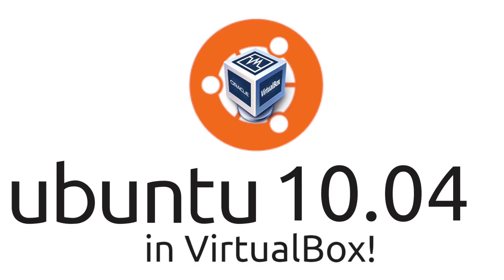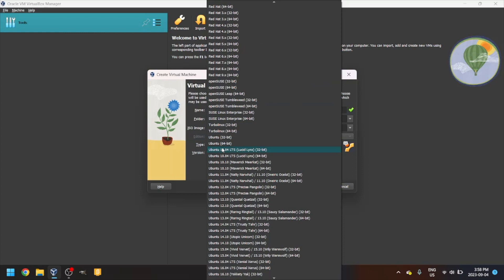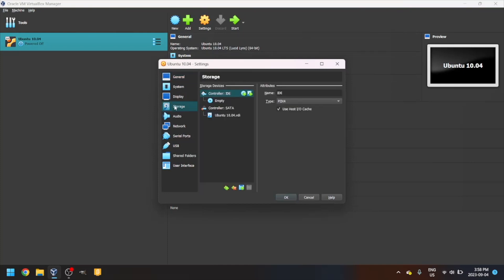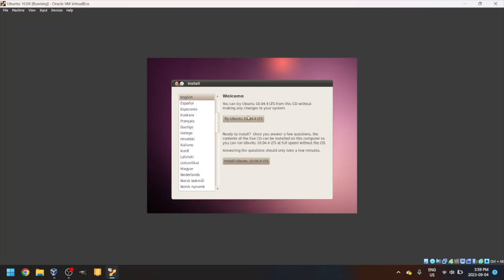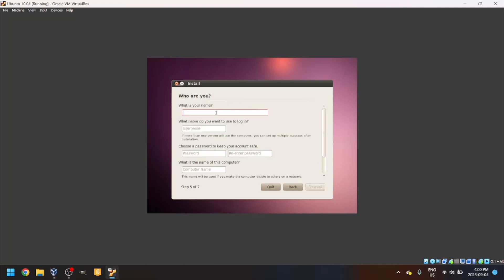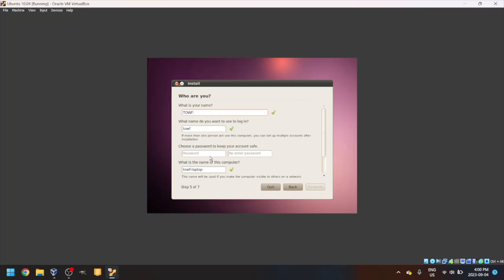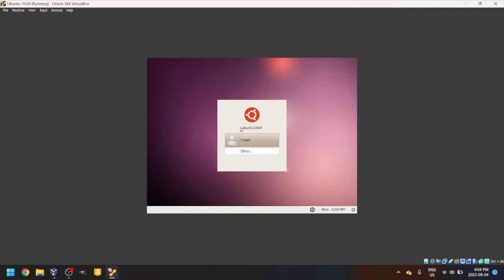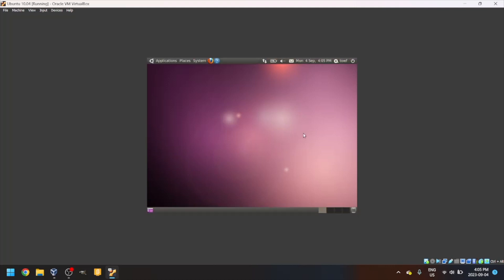How to install Ubuntu 10.04 (Lucid Lynx) in VirtualBox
Chapters
0:00 Intro
0:23 Creating the VM
1:11 Adjusting some Settings
1:51 Setting up Ubuntu 10.04
4:38 Outro